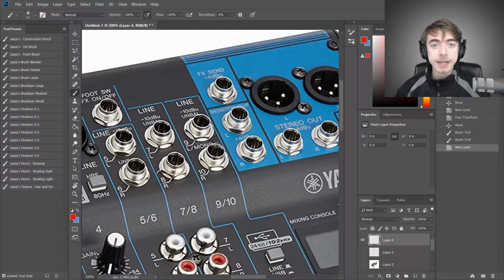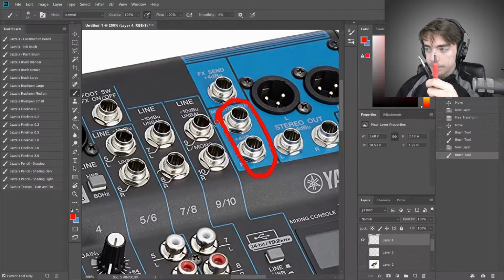How to Connect Your Mixer Board To A XBOX or PS4 Console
Yamaha MG10XU

Turtle Beach Elite Pro Tactical Audio Controller

From Mixer Board output to Turtle Beach Tactical Audio Controller, you also will need this for the cheap way!

Mpow Ground Loop Noise Isolator

The cheap way! Headset adapter

Video uploaded & owned by - WilliamPriceGaming